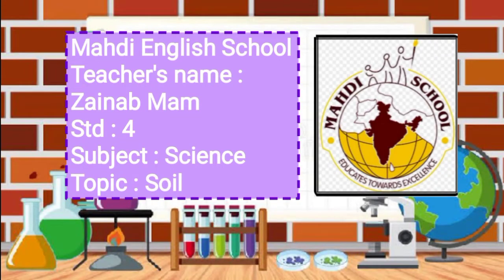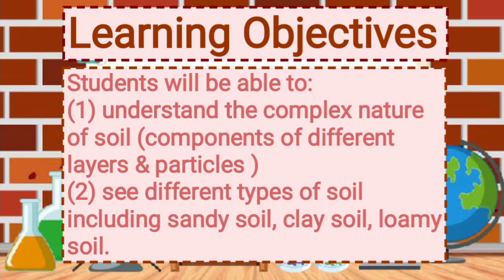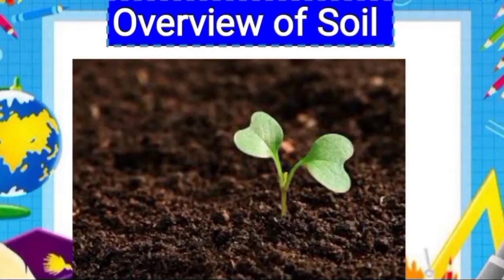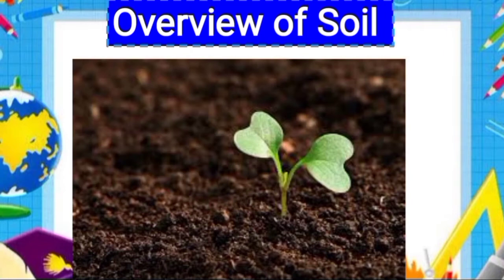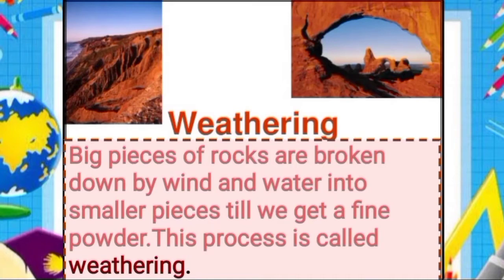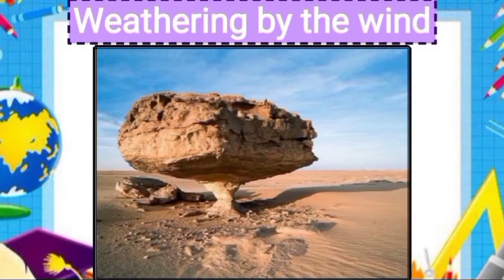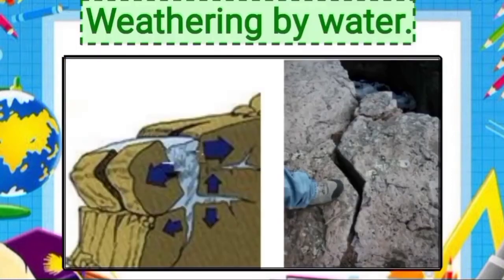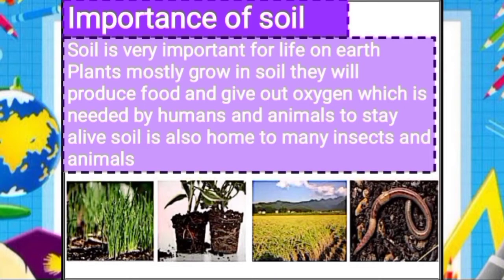English Medium - STD - 4 - SCIENCE